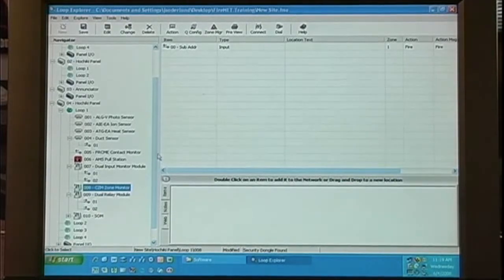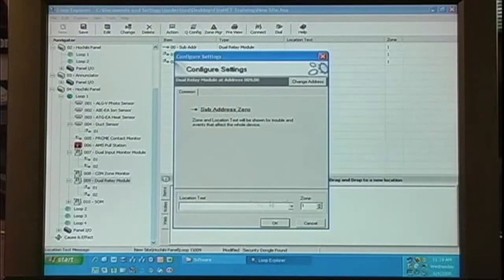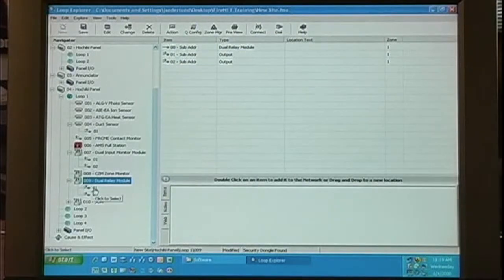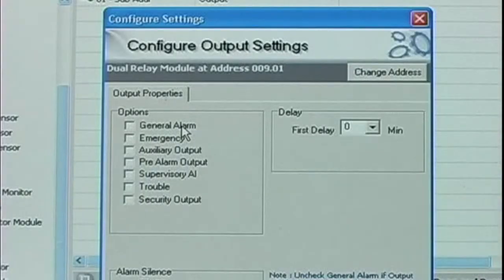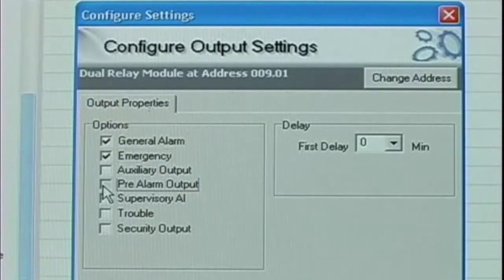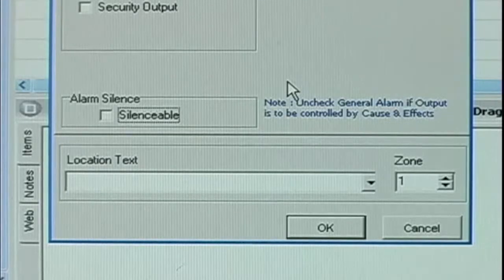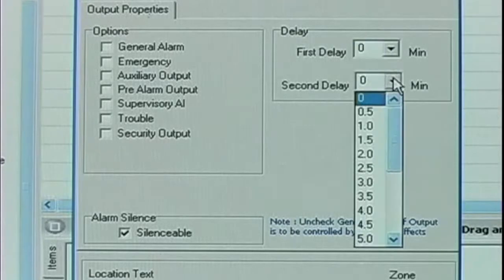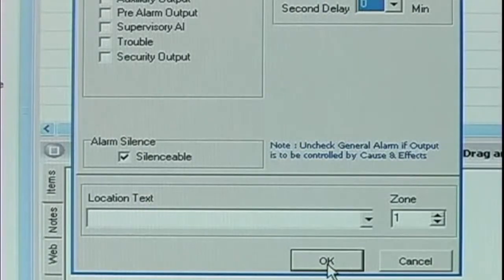Hochiki FireNET - Loop Explorer R2M, FN Training 25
Hochiki FireNET® - Loop Explorer R2M